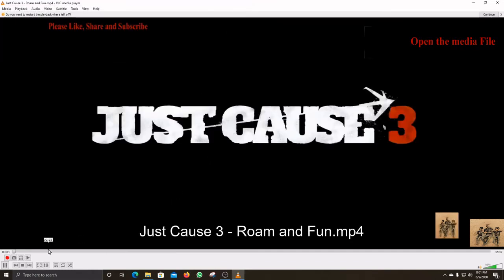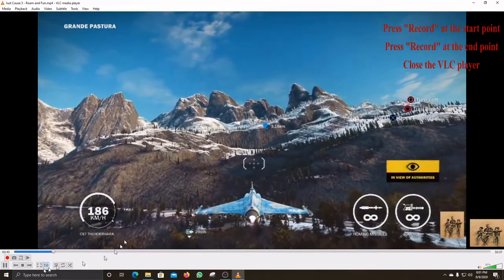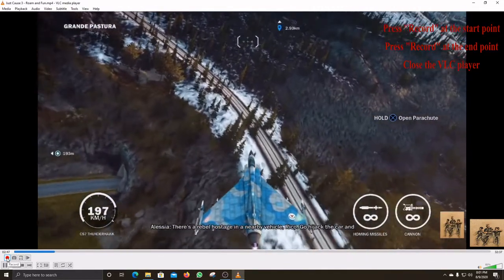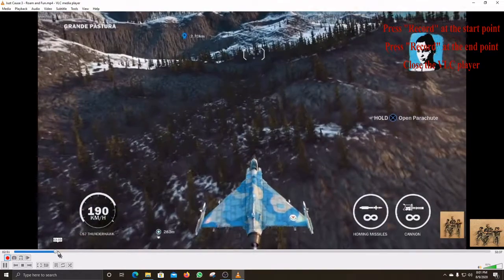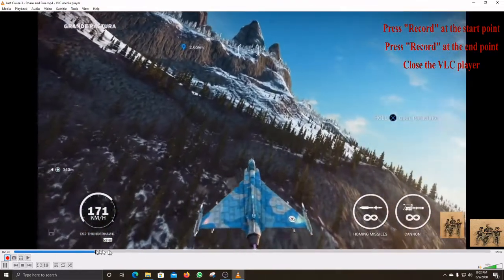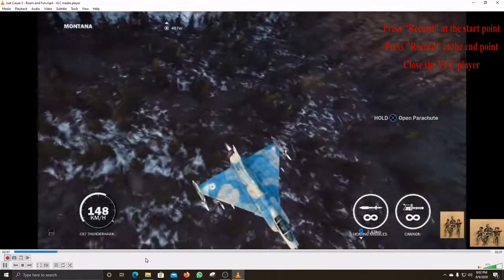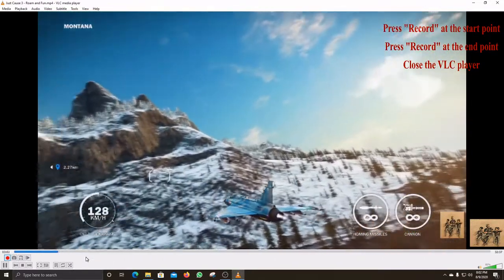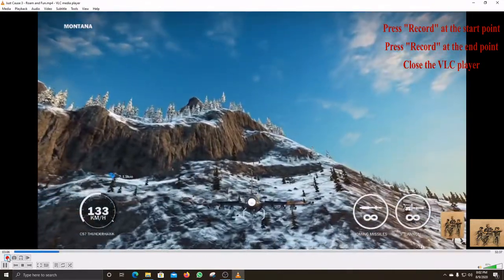Editing videos with VLC Media Player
This video is a small tutorial on how to cut/edit video files using VLC Media player. Hope it will help you to get the segment of large video file without any hassle.